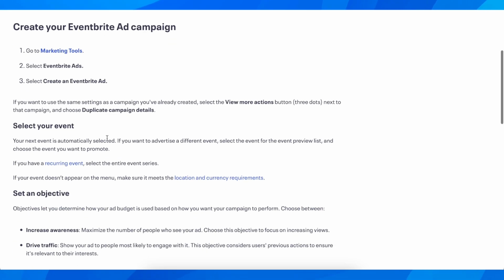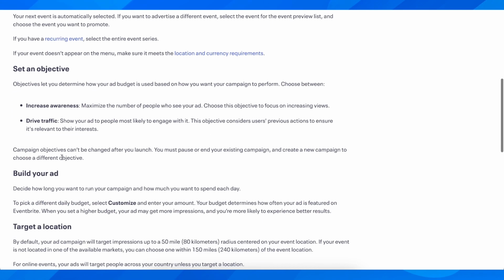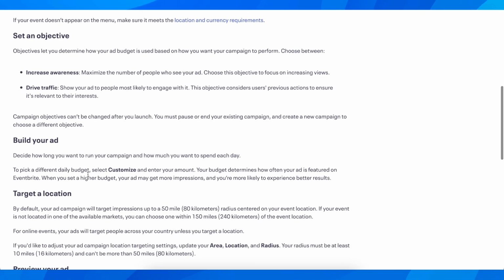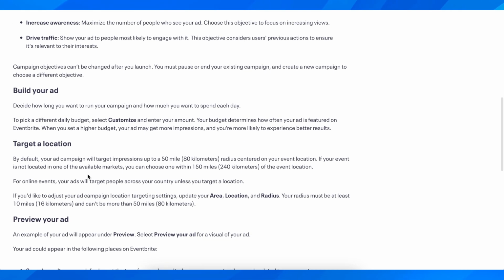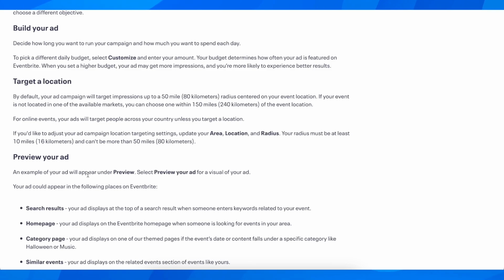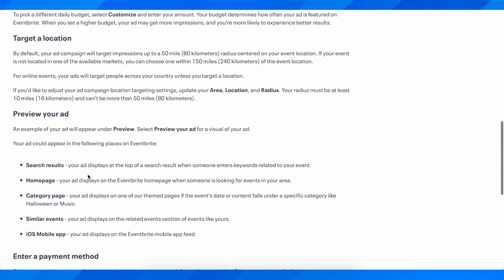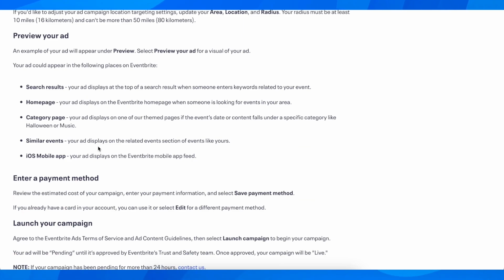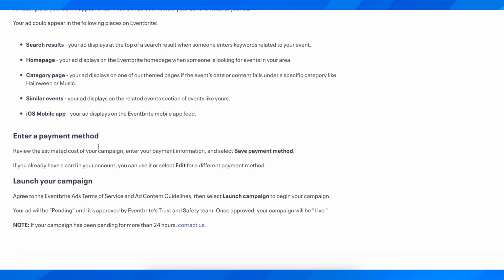How To Promote Eventbrite Event (2O25) | Full Guide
How to Promote Eventbrite Event

If you are looking for a video about how to promote eventbrite event, here it is! In this video I will show you how to promote eventbrite event. Be sure to watch the video to the very end because you will learn how to promote eventbrite event. That's easy and simple to do from your phone or computer.

🌐⏰ Boost attendance at your Eventbrite event in 2O25 with our full guide on "How To Promote Eventbrite Event!" Whether you're organizing a conference, concert, or any gathering, this step-by-step tutorial is tailored to empower you with the skills to efficiently promote your Eventbrite event and maximize its visibility. 🚀🎉

In this guide, explore:
✅ Step-by-step instructions for promoting your Eventbrite event
✅ Insights into utilizing social media, email campaigns, and other channels
✅ Pro tips on creating compelling event descriptions and visuals
✅ Time-saving strategies to ensure a quick and effective promotion